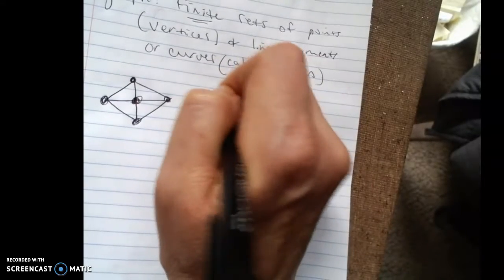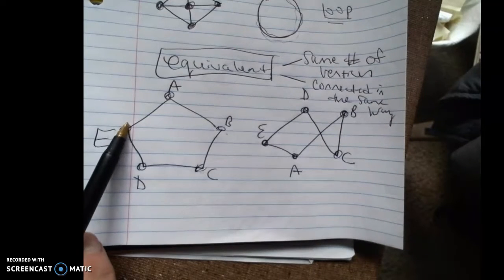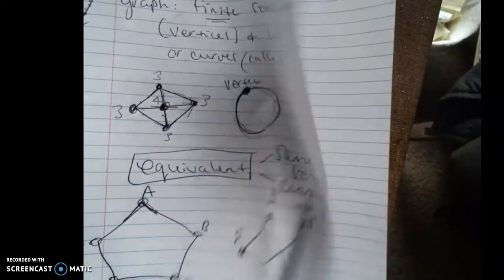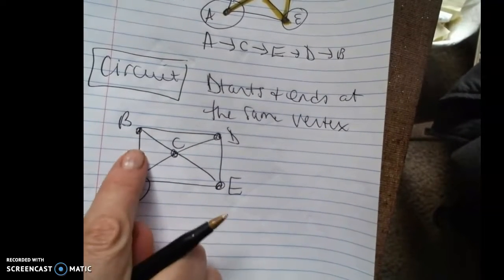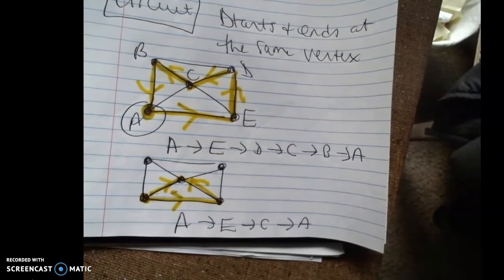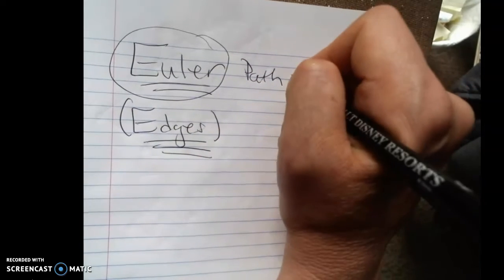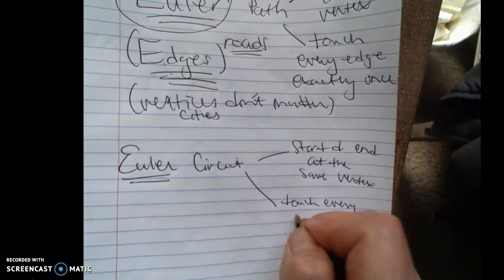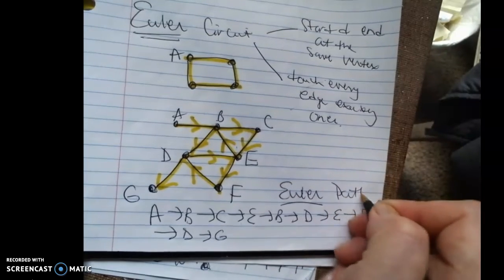Intro to graph theory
paths, circuits, basic intro